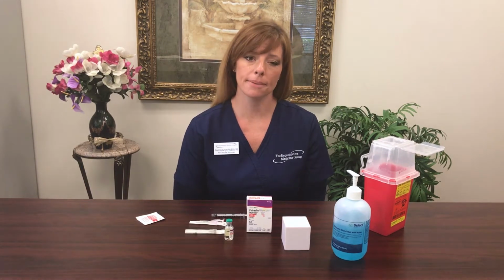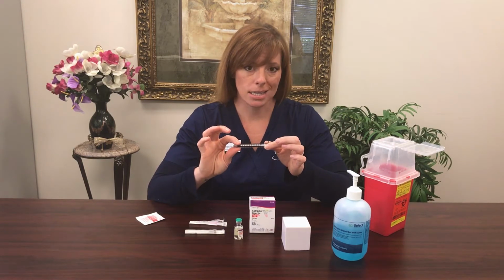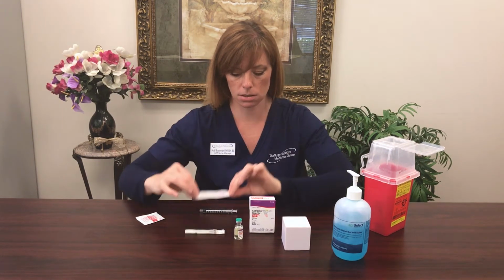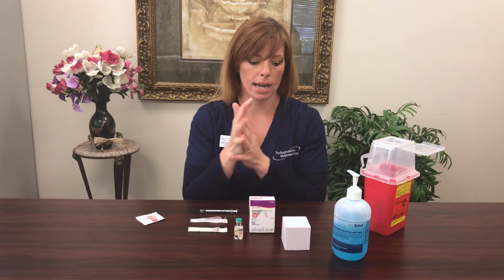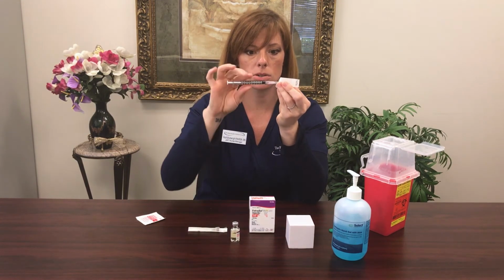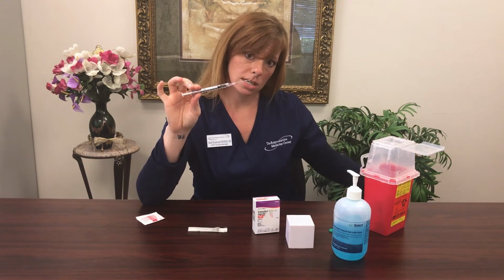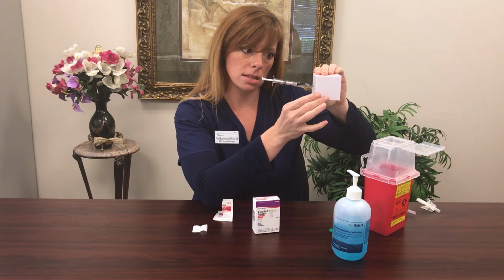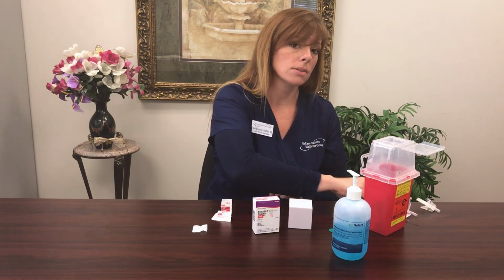Delestrogen (estradiol valerate) IntraMuscular Injection - The Reproductive Medicine Group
Your physician at The Reproductive Medicine Group in Tampa, Florida may have prescribed an estrogen medication to assist with building a uterine lining or for supplementation.  This video has information about estrogen as well as self injection instructions.